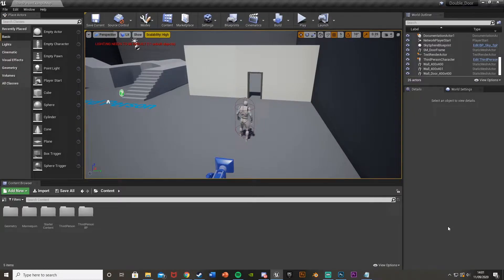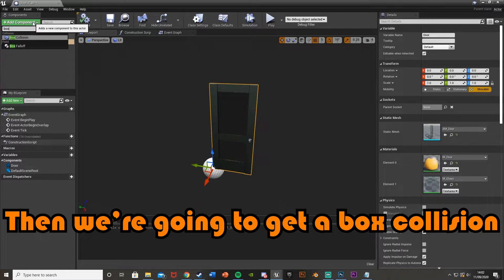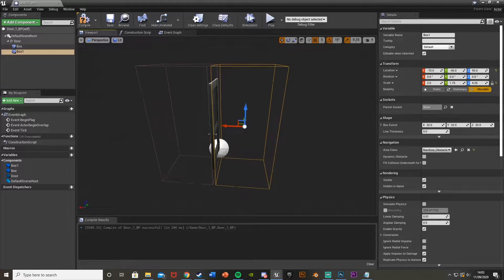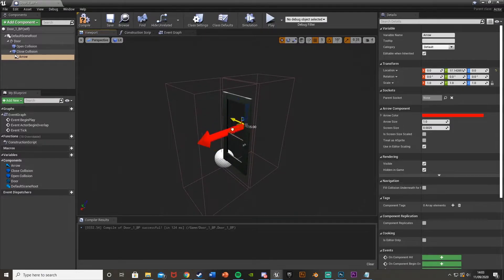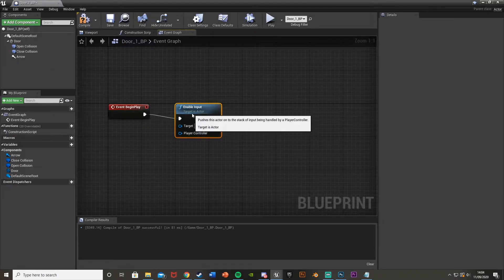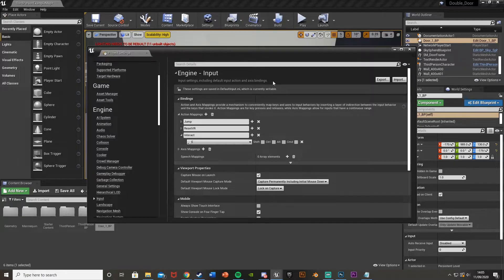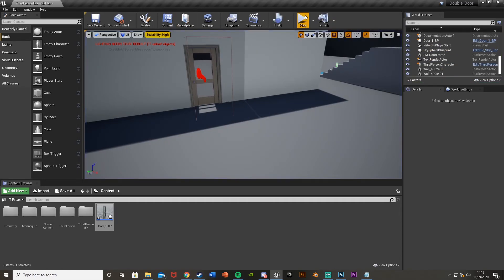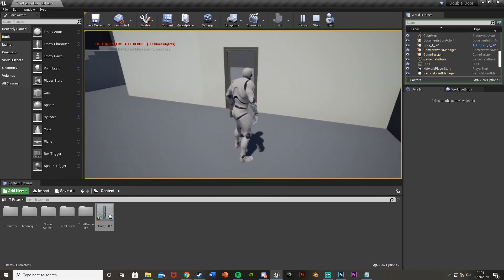Open A Door Which Locks Behind You | Horror - Unreal Engine 4 Tutorial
Hey guys, in today's video, I'm going to be showing you how to open a door and have it close and lock behind you when you walk through it. It will slam shut and you will not be able to open the door again.